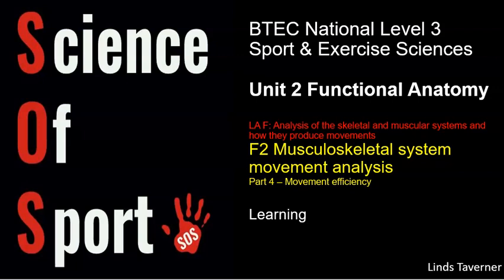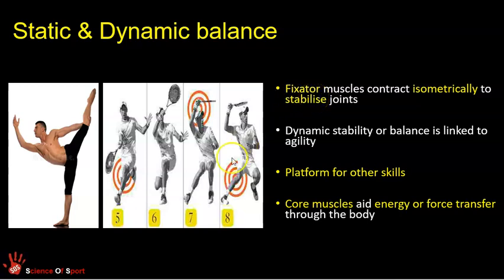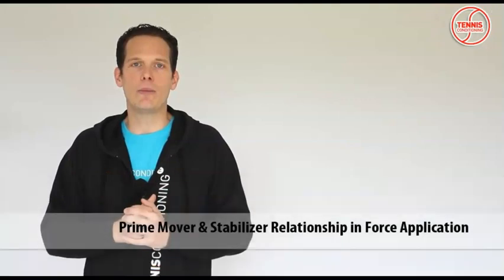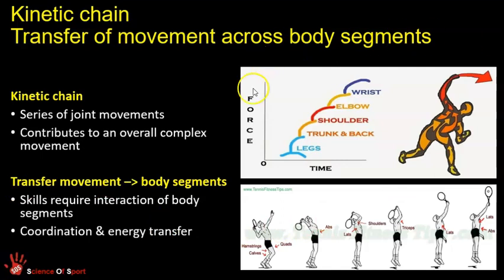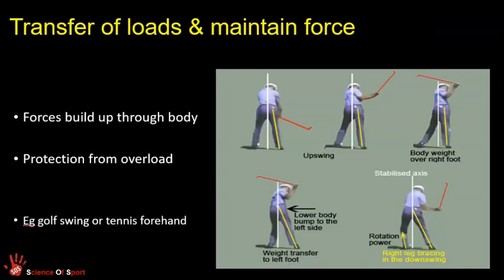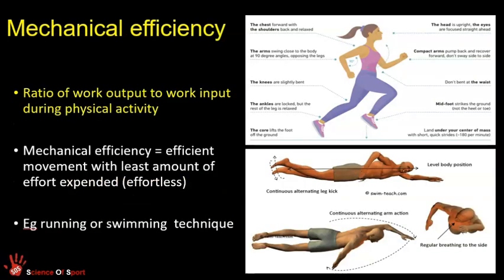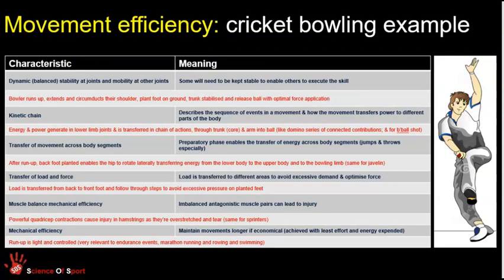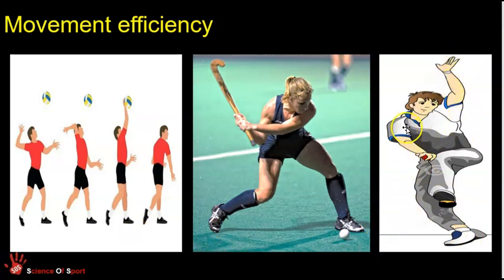Unit 2 Functional anatomy - F2 Movement analysis (Part 4) Q12 Movement efficiency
F2 Movement analysis
Movement efficiency